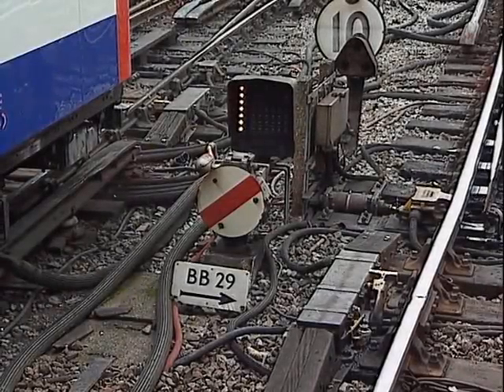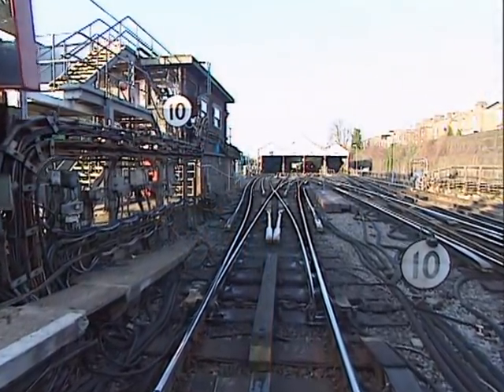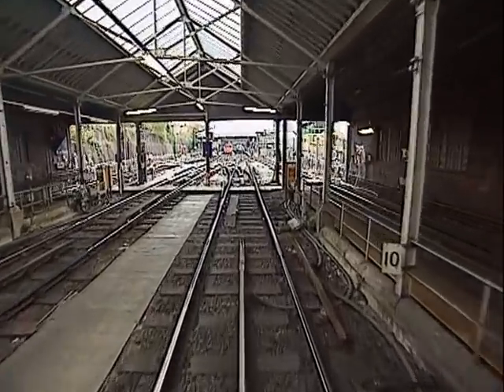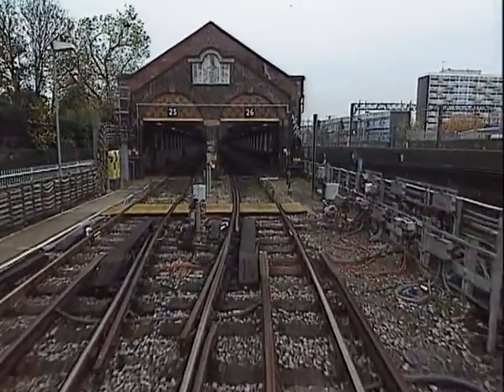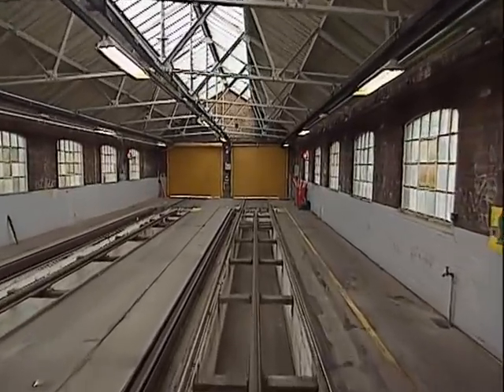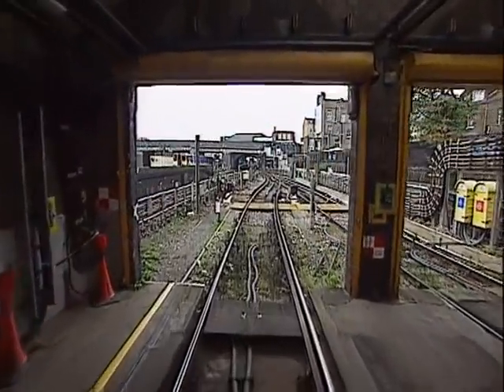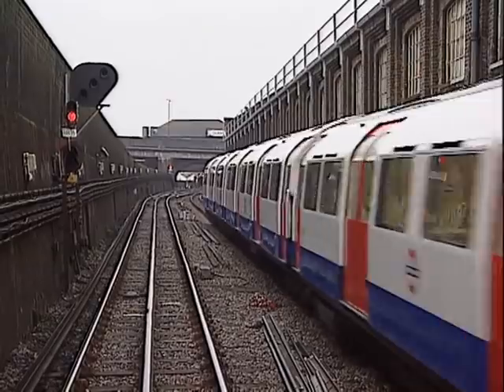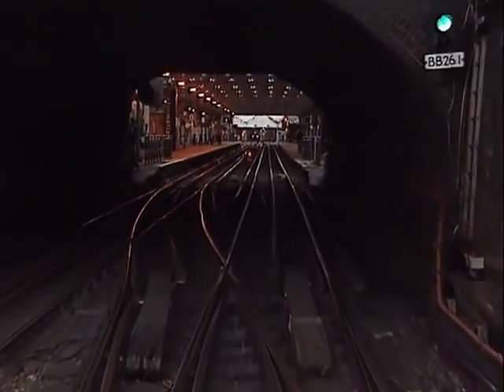London Underground Bakerloo Line Road Learning Vid-Queen's Park Depot Moves Pt 2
An Underground vid now but a bit different-this is an offical LUL Road Learning video for the Bakerloo Line. Taken on different days and edited together, it was all filmed from the front of a 72 MkII, sometimes one in service, sometimes from a special empty train. There is a commentary overlaid on the natural sounds of the cab (you can hear the Line Controller on the radio or the driver moving the Traction Brake Controller) explaining the various moves that can be made and what & where the signals are. This upload covers the moves into & out of Queen's Park Depot, including both the North & South Sheds.